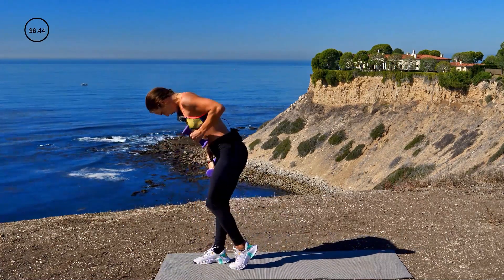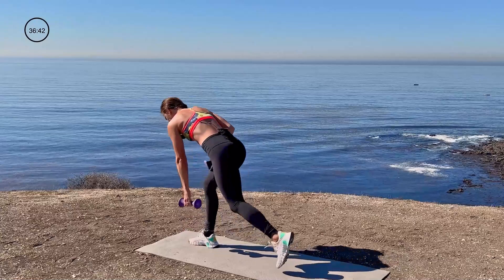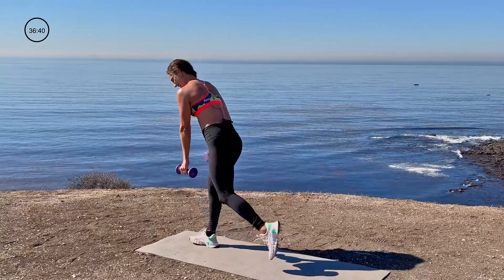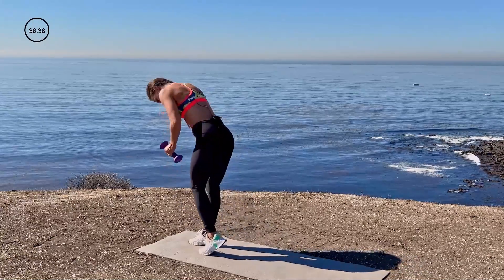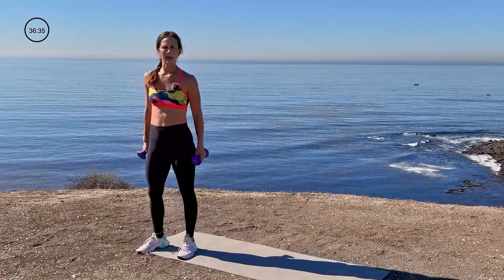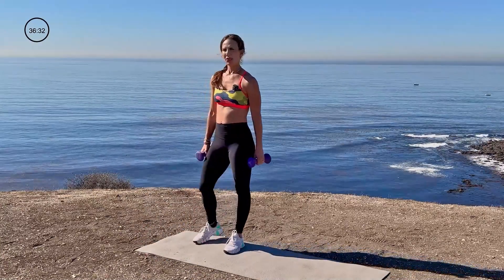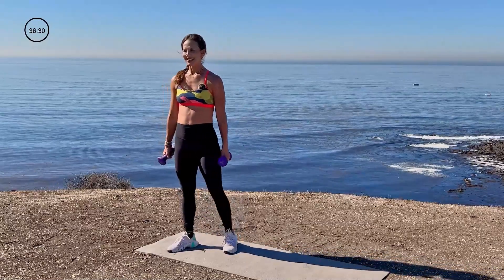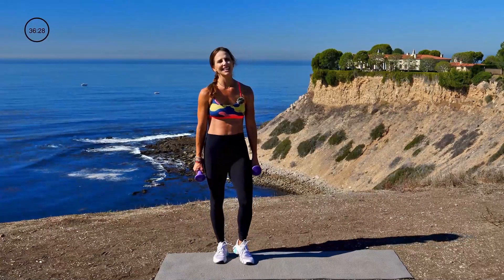Compound Exercises & Cardio with Josephine Gorchoff | Practyce Preview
Compound Exercises & Cardio with Josephine Gorchoff: This strength routine consists of compound exercises that will help strengthen your entire body, and cardio at the end that will improve your cardiovascular heath and work up a sweat.